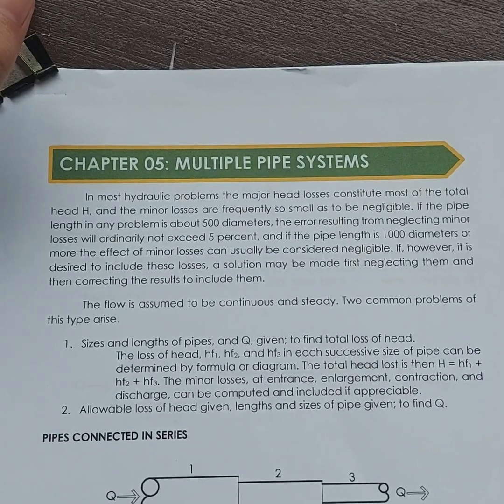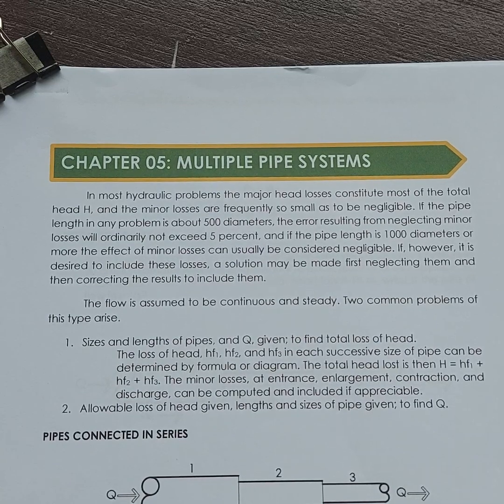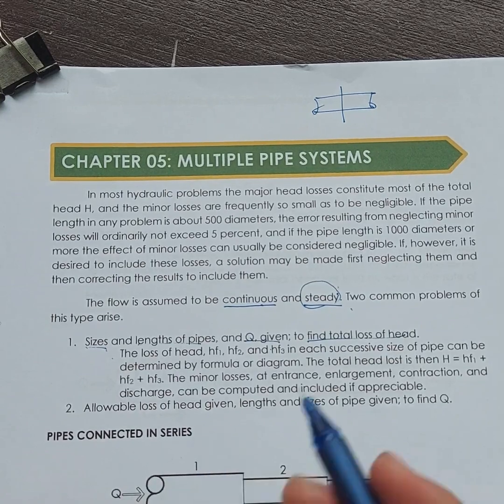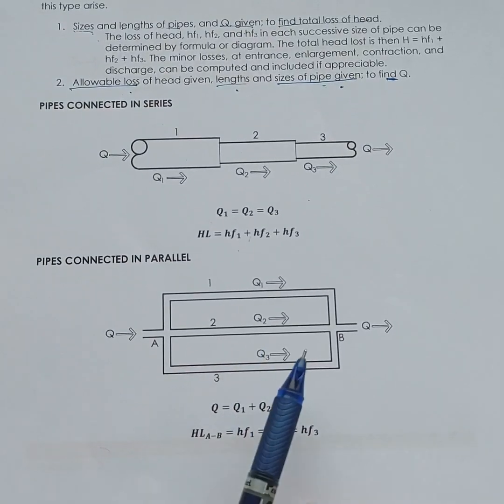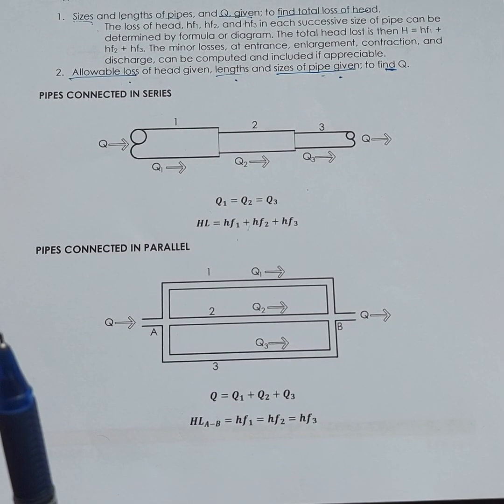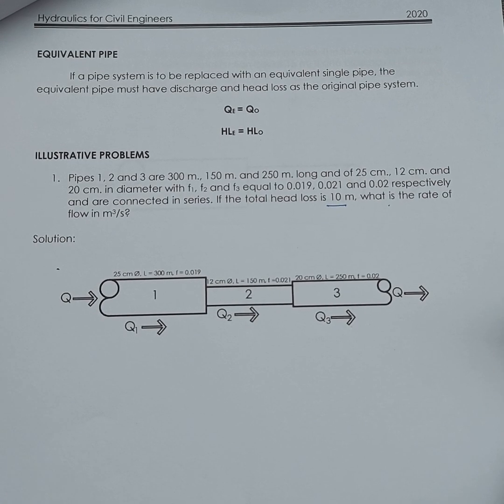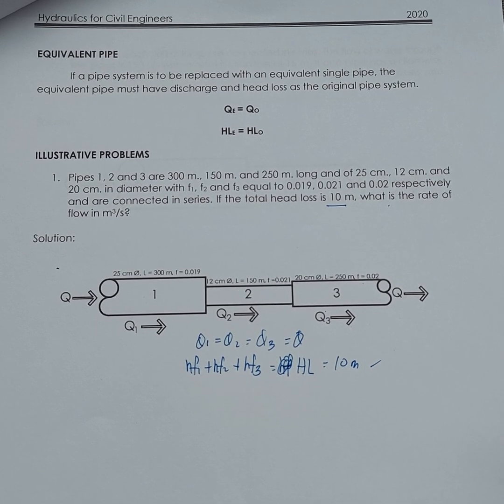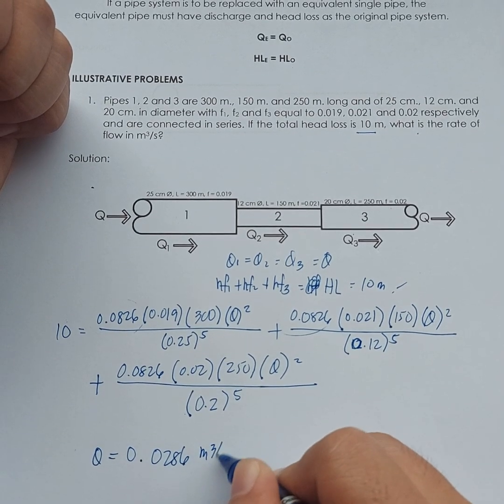Multiple Pipe Systems part 1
Three reservoir problems, Pipes in series and parallel